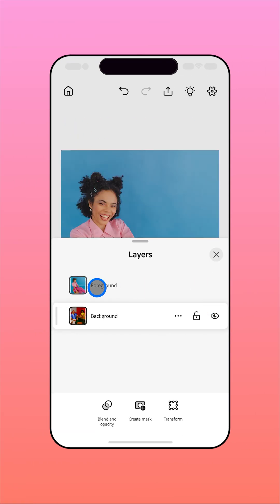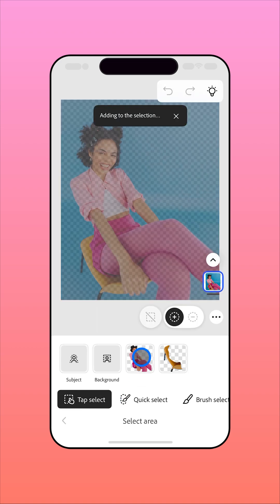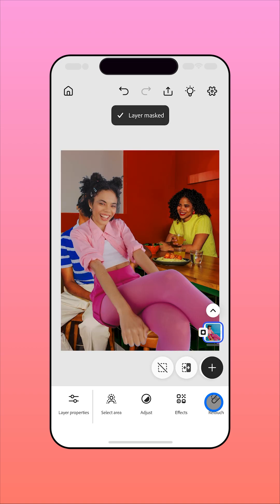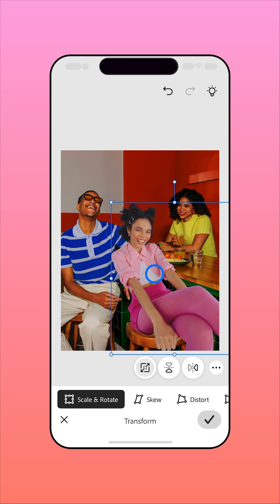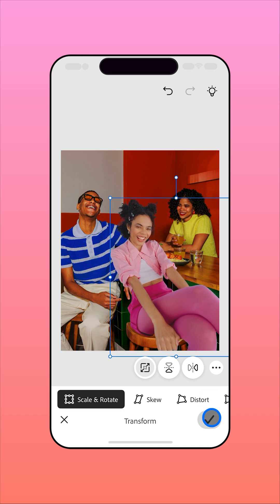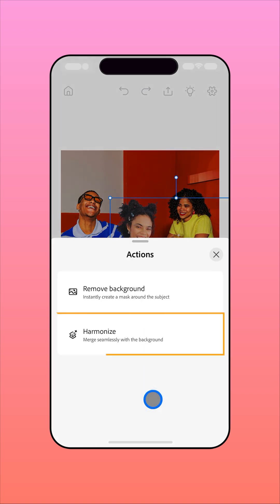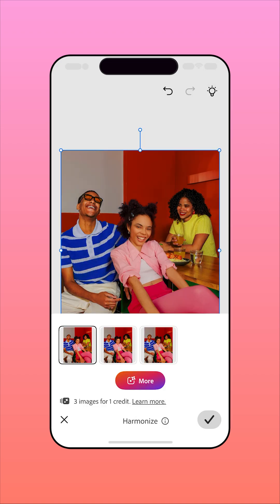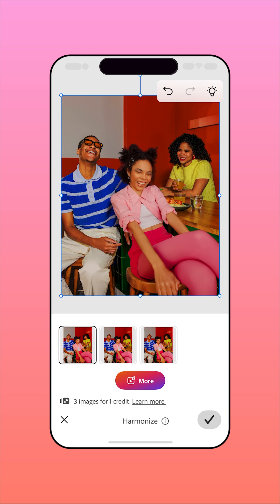Merge Elements Into Scenes | Adobe Photoshop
Match color, lighting, shadows, and more with Harmonize.